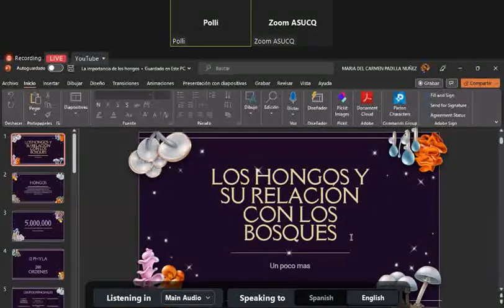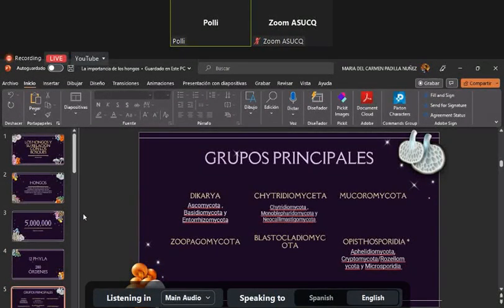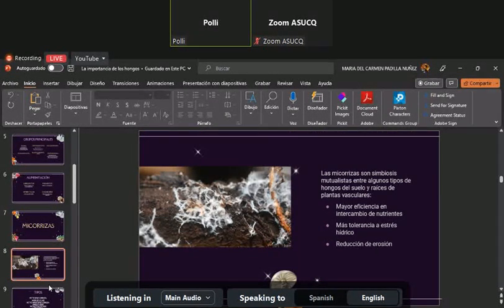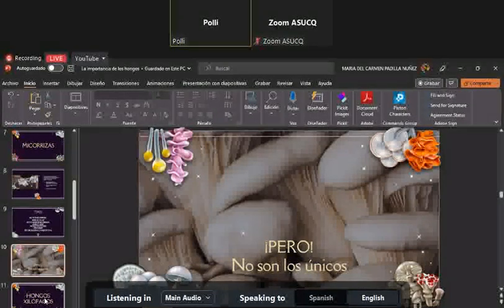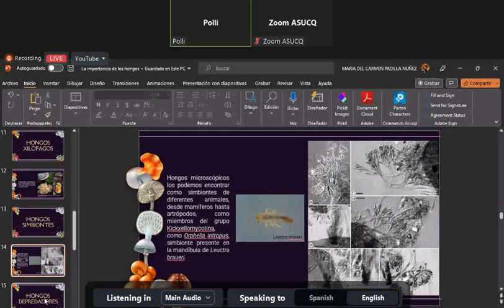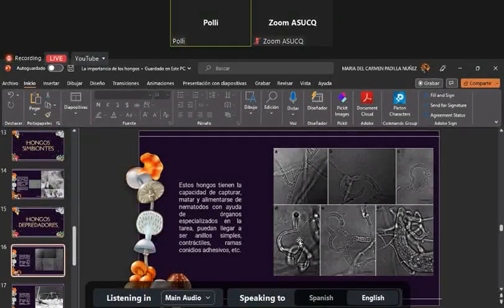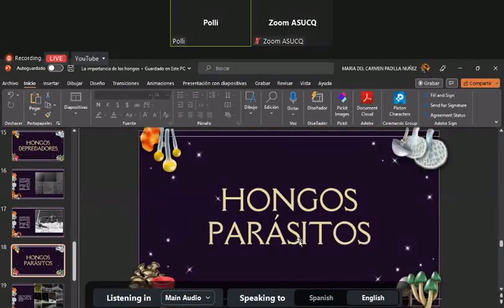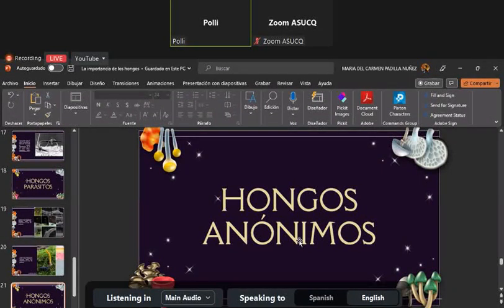Carmen "Polli" Padilla- Fungi and their relationship with forests (English simultaneous translation)